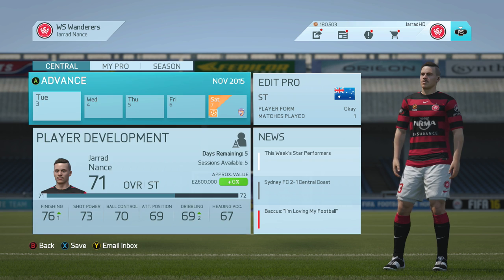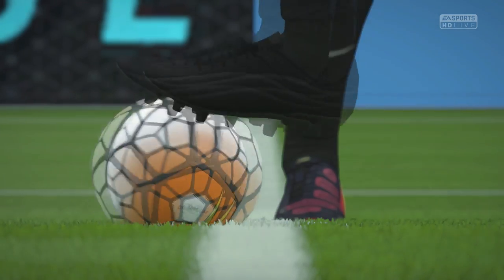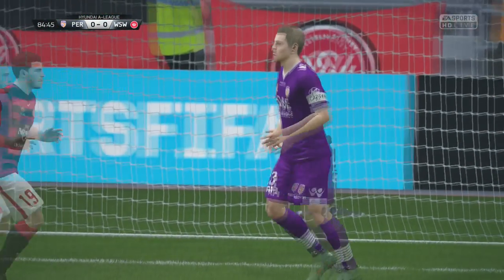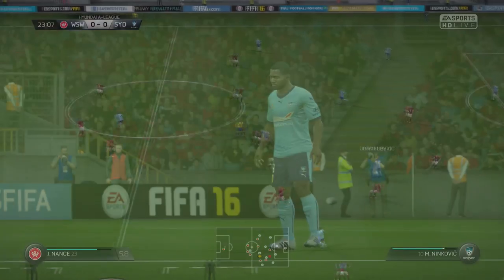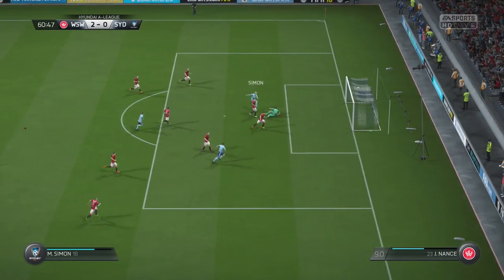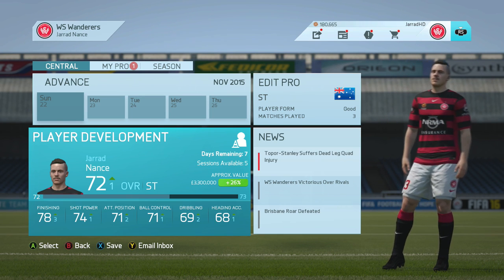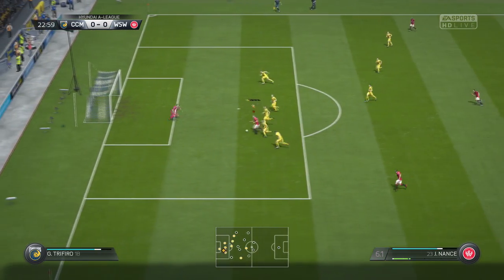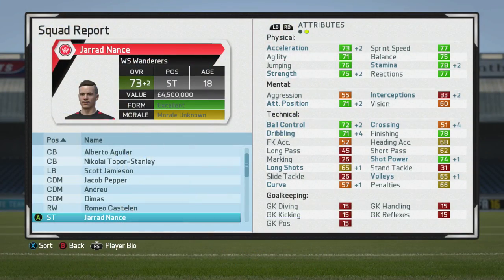FIFA 16: My Player Career Mode - EP.3 - "SYDNEY DERBY!!!"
UPLOAD SCHEDULE (AEST/GMT)
Mondays: 9pm/11am – Real Madrid Career Mode + 4am/6pm – Fulham Career Mode
Tuesdays: 9pm/11am – Real Madrid Career Mode + 4am/6pm – My Player
Wednesdays: 9pm/11am – Real Madrid Career Mode + 4am/6pm – Fulham Career Mode
Thursdays: 9pm/11am – Real Madrid Career Mode + 4am/6pm – My Player
Fridays: 9pm/11am – Fulham Career Mode + 4am/6pm – My Player
Saturdays: 7pm/9am – Real Madrid Career Mode + 4am/6pm – Fulham Career Mode
Sundays: 7pm/9am – Real Madrid Career Mode + 4am/6pm – My Player
*Career Mode Guide videos will be uploaded whenever I feel necessary.
*Mid-Week Champions League/BPL games may affect late upload.

CHANNEL BLURB
Hey legends! On my channel you will find all the career mode content your heart could desire! I plan on uploading two videos daily to the channel (please refer to the above schedule to see times) and put a lot of effort into my videos, so I would really appreciate if you supported the channel by either leaving a like, a positive comment or by subscribing! Hope you enjoy the channel!
- JarradHD :)

Check out these great channels for superb FIFA 16 Content, if you're after the best FIFA Career Mode Channels go to:
For Excellent Vlogs, FIFA 16 Career Mode and FUT content including RTGs, FUT 16 Pack Openings check out these great channels also :